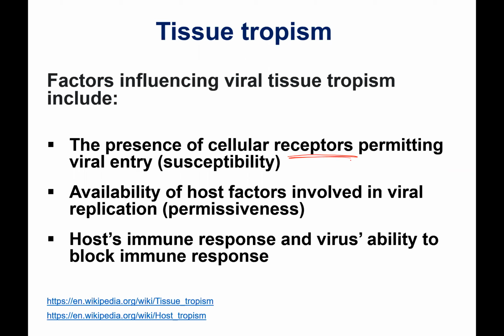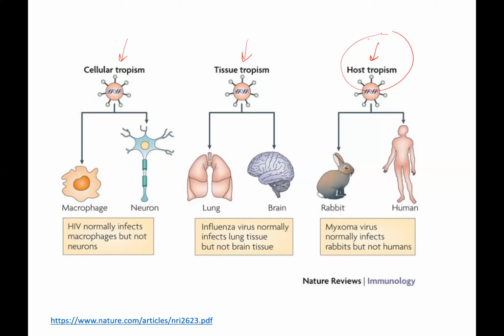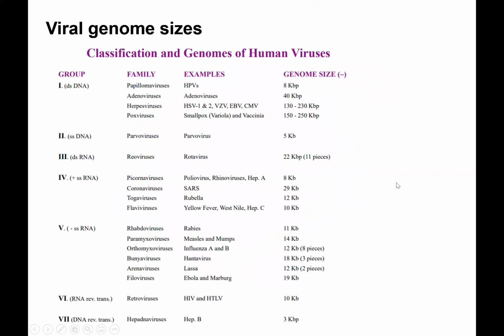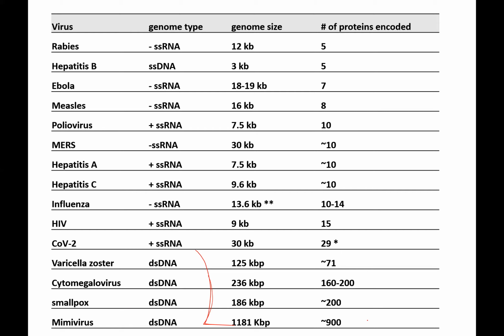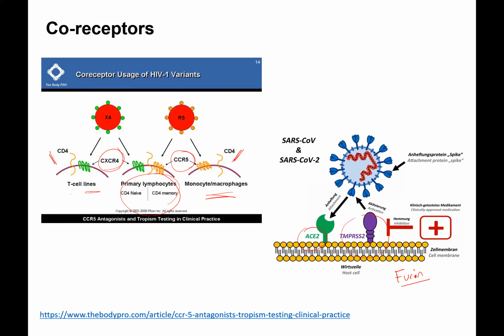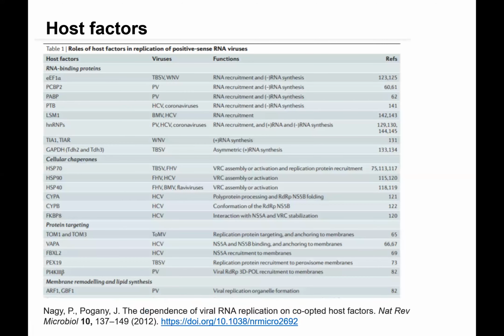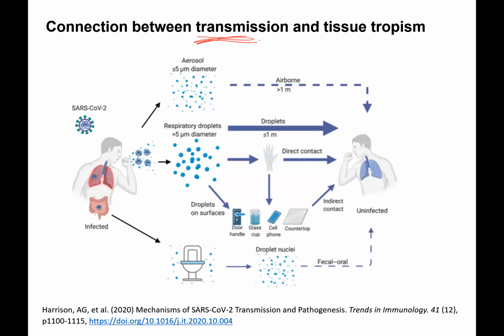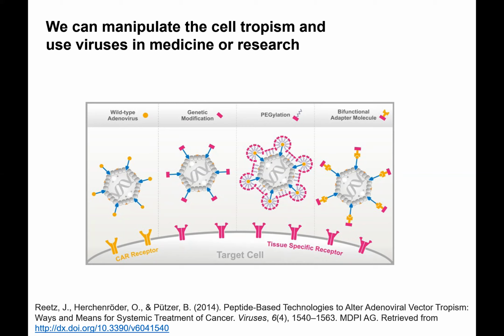Virus tissue tropism